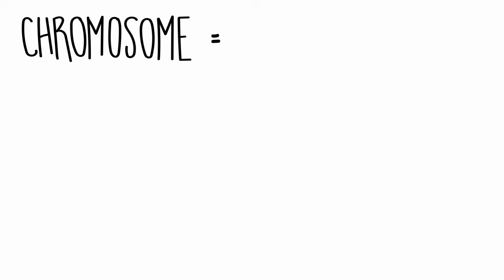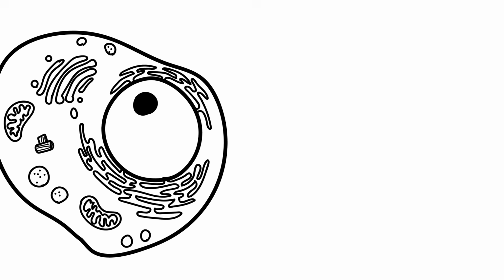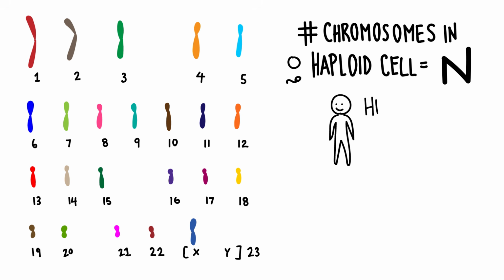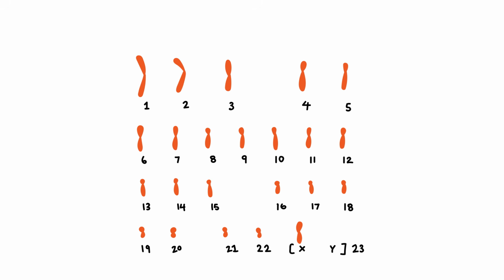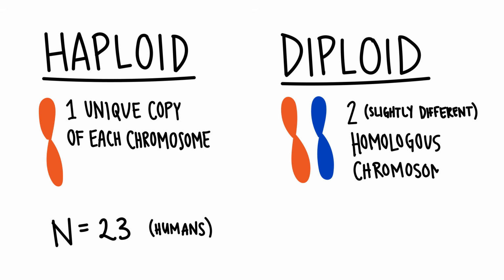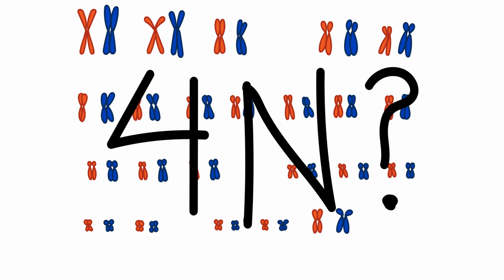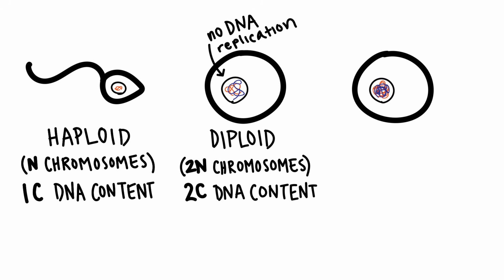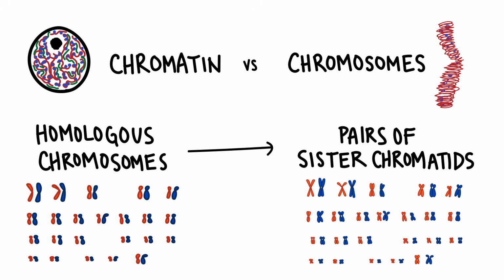Cell Cycle Terms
This video gives a basic overview of the common terms used to describe the cell cycle for a molecular biology course. To learn more, join our free-audit, open online 7.28x Molecular Biology courses.

Created by Ceri Riley with guidance from Sera Thornton, Mary Ellen Wiltrout, and Stephen Bell.